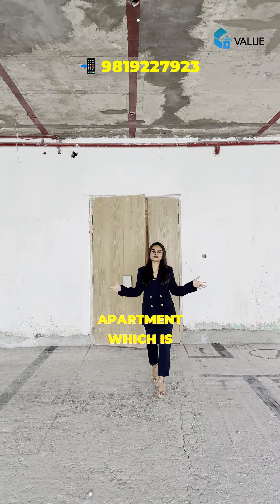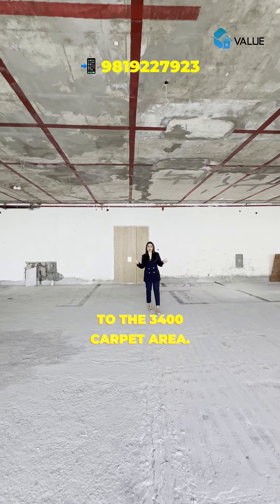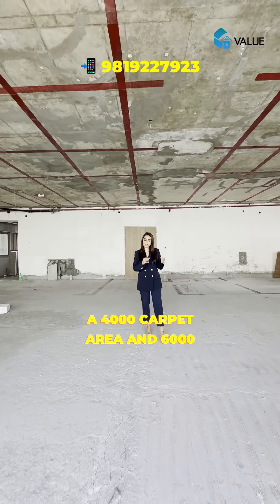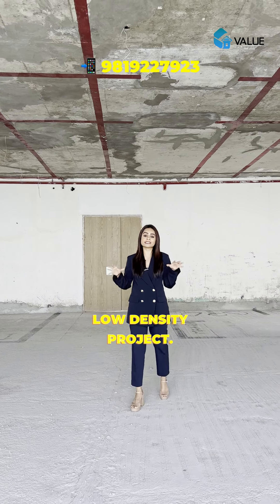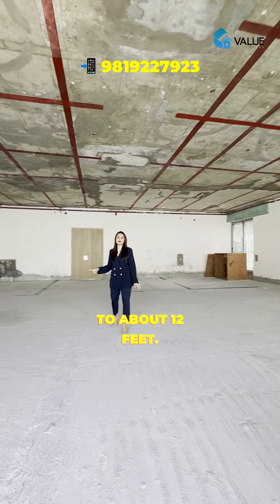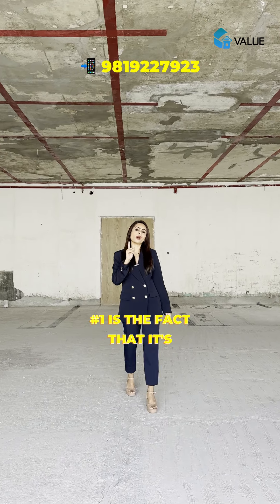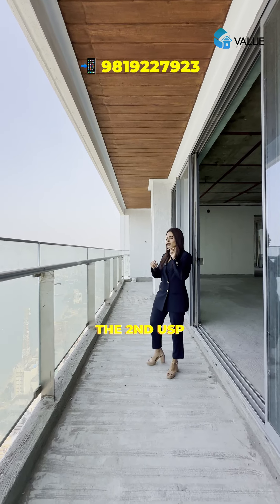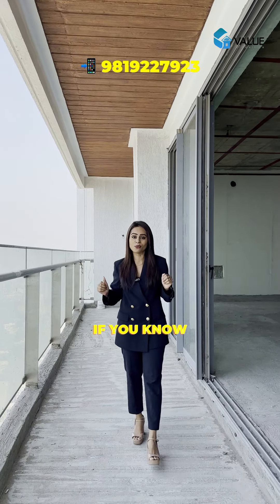4 BHK & 5 BHK Sea Facing Residences In Prabhadevi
Bespoke Sea Facing Residences In Prabhadevi With Largest In-Class Carpet Area & Wide Decks.

- Carpet Areas Ranging From 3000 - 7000 sq. ft.
- Ready Possession & Under-Construction Options Available

Location: Near Shree Siddhivinayak Temple in Prabhadevi.

LIFESTYLE AMENITIES :

• Meditation Corner
• Swimming Pool and Kids’ Pool
• Multipurpose Court
• Children’s Play Area
• Open Air Amphitheatre
• Outdoor Barbeque Spaces
• Themed Landscaped Gardens
• Senior Citizen Relaxation Areas
• Gymnasium
• Wellness Spa
• Party Hall with an Outdoor Lawn
• Squash Court
• Mini Theater
• Multipurpose Room For Indoor Games

Project MahaRERA Registration No. :P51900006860, P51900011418, P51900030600, P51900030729
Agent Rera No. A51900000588